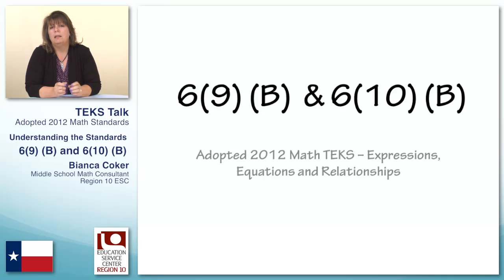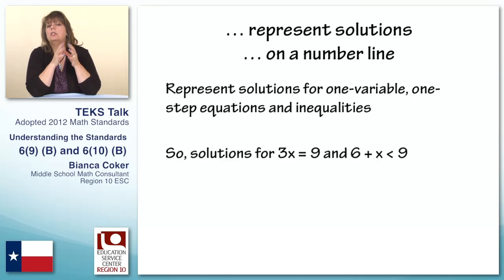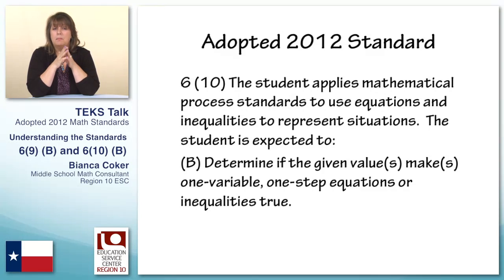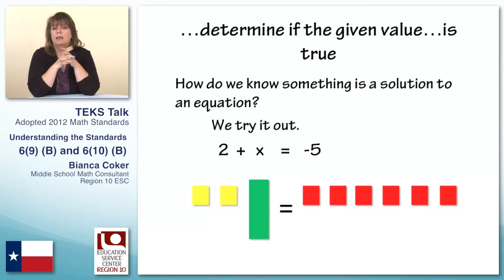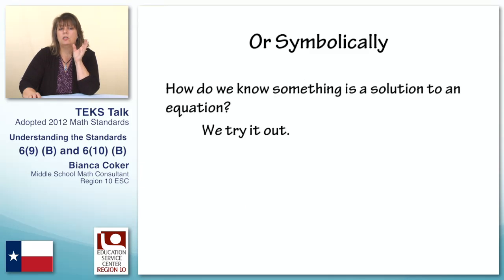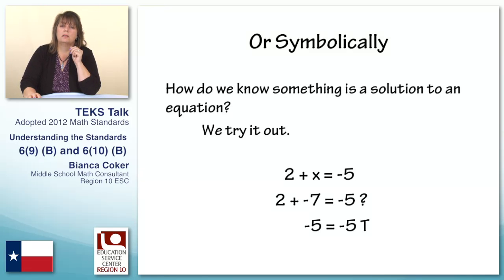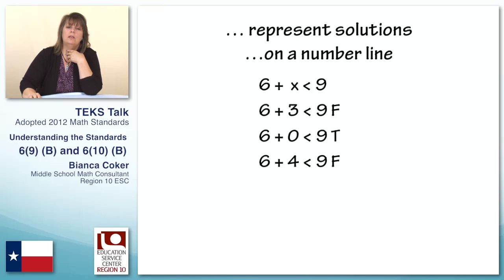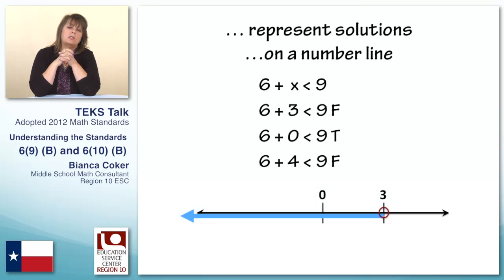Math Standard 69B 610B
Math Standard 6(9)(B) & 6(10)(B)
Expressions, Equations and Relationships